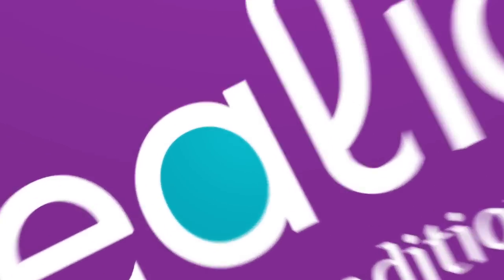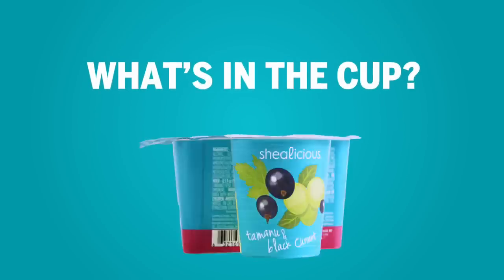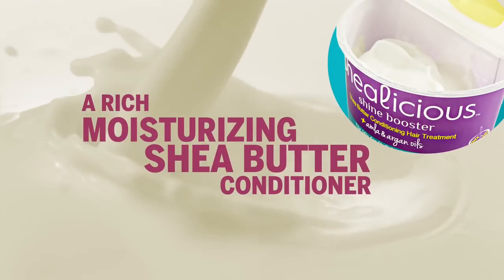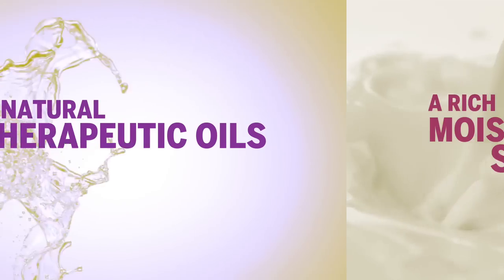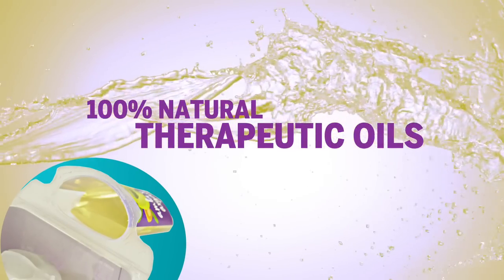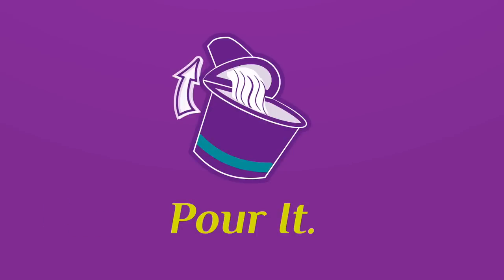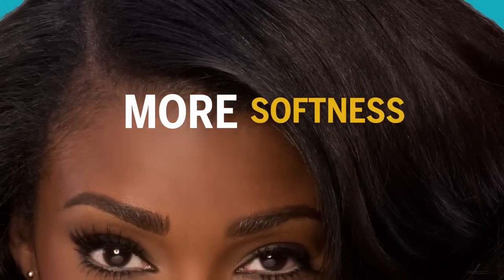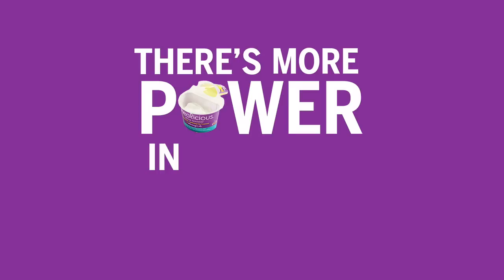Introducing Shealicious! There's More Power in the Mix!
For the first time. YOU! Mix it FRESH! Pour in 100% Natural, Therapeutic Oils and Mix It with Moisturizing Shea Butter Conditioner to create a POWERFUL, DO-IT-YOURSELF Conditioning Cocktail. AVAILABLE NOW! AT Walmart, CVS & Ulta Beauty Store!